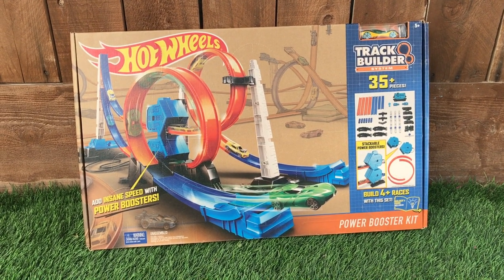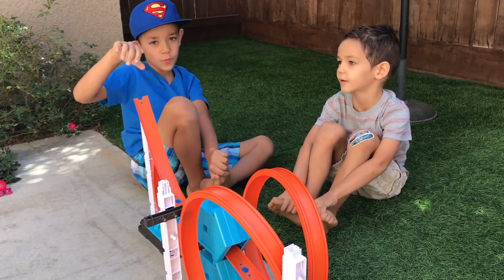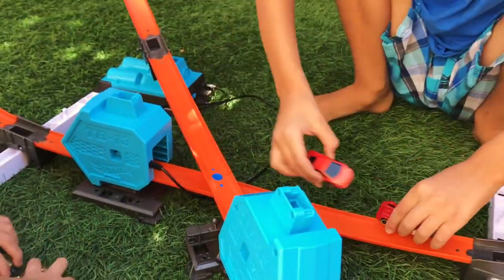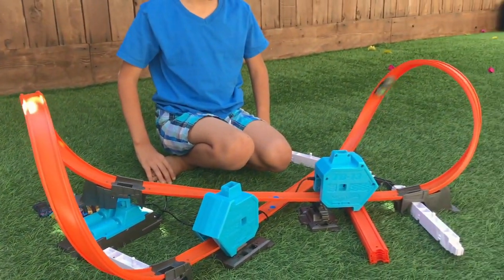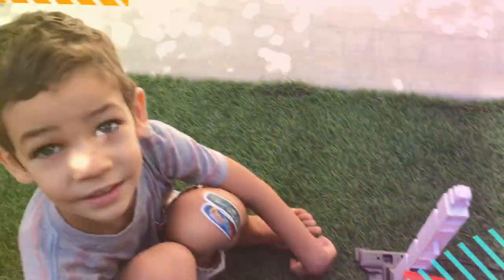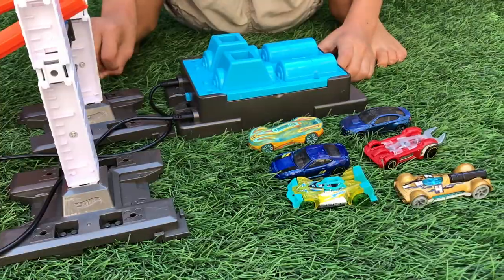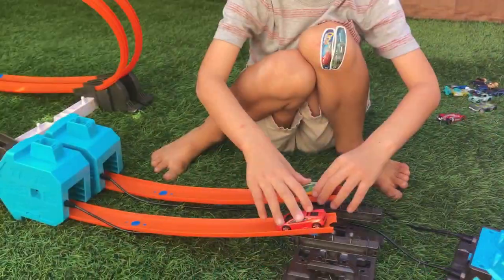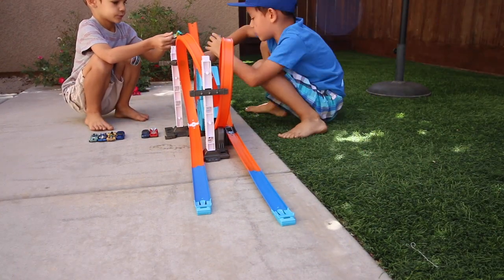Hot Wheels Track Builder Power Booster Kit Review And Play!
This Hot Wheels track builder Power Booster kit is part of the HotWheels track builder system and it has four exciting Hot Wheels racing builds! We will be building all four, throwing in some hotwheels tournaments, getting our hot wheels racing game on and letting you see what this power booster kit can do! You can never have too many power boosters in your life!

Kingdom Hot Wheels is a family of 6 Hot Wheels fanatics: a husband and wife team who loves to play with and race our Hot Wheels with our four little racers. We believe these cars and tracks are not only fun to play with, but have educational value and provide hours of family time. We get so excited when people tell us that after watching our videos their kids pull out their Hot Wheels & play for hours. We love that Hot Wheels are great outside and we bring our 6 Lane Track on all of our outdoor adventures!

Get out there and keep racing!!

KINGDOM HOTWHEELS CHAT:

What epic hot wheels toy would you like to see us review next?

Racing On The Morro Bay Fishing Pier 🏁 Hot Wheels 3 Heat Tournament Race 🏁 Egg Surprise Trophy

Epic Red White and Blue Hot Wheels Tournament Race For Fourth Of July - Who will win, the Red, the White, or the Blue